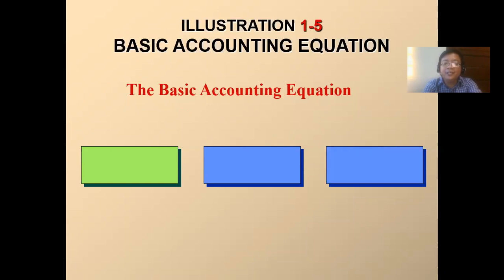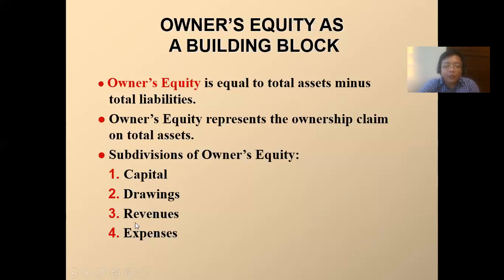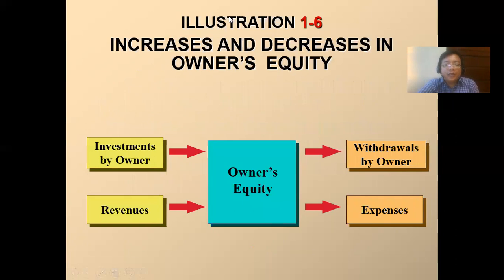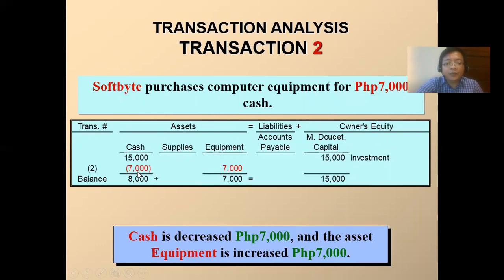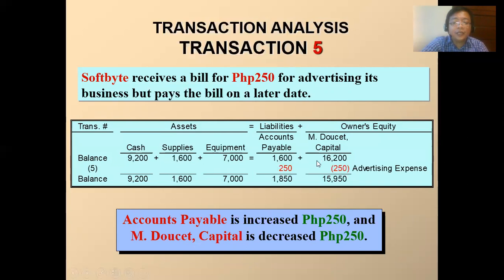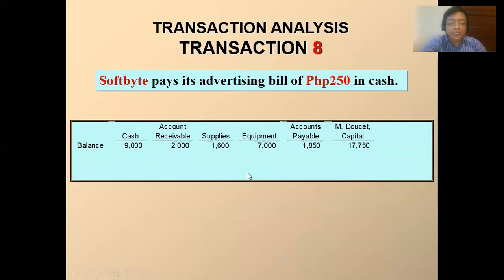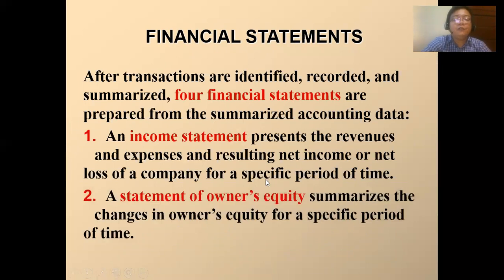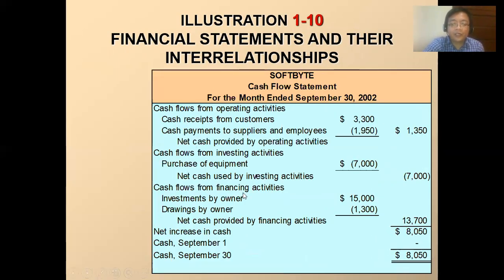Part 3 Accounting in Action